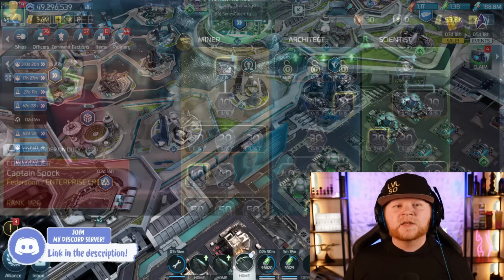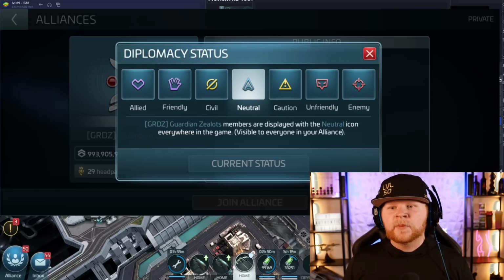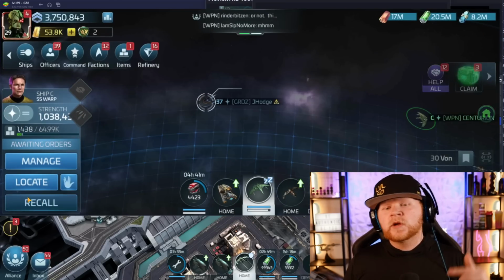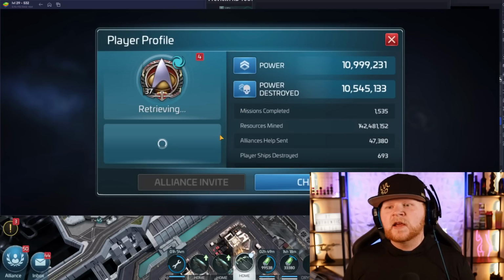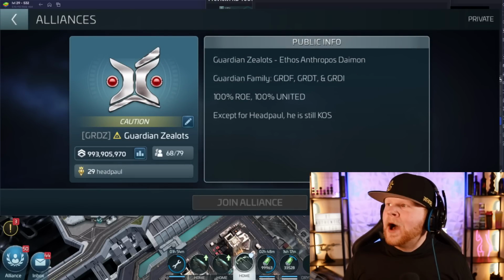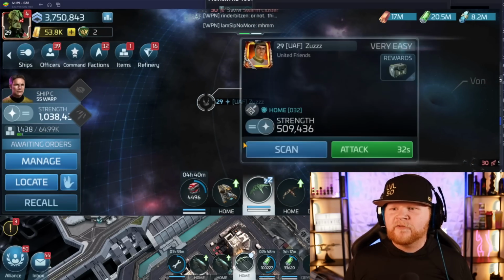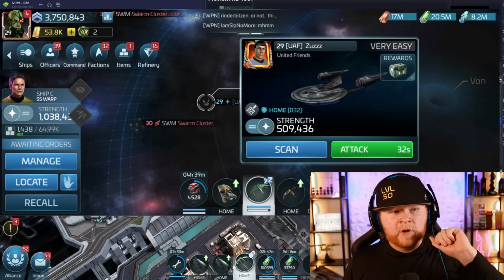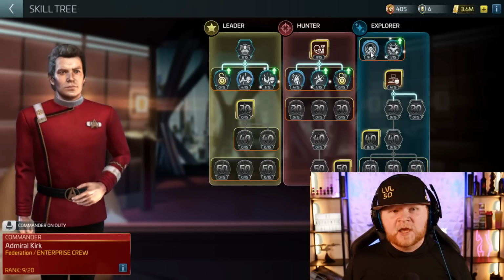Bonus Patch 51 Notes! | Alliance Diplomacy tag changes & STFC changed Fleet Commanders per feedback!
BONUS PATCH NOTES @everyone and I think you'll like the two primary topics we cover that Star Trek Fleet Command DIDNT in their Patch 51 blog post! Yay Rev giving the latest STFC updates woohoo! Today we're gonna discuss an intended change to Fleet Commanders based on January 2022 player feedback as well as a long awaited addition to the alliance diplomacy section. Oh, and a brief note about a free new emote.

Topics covered:

1. Messed up with Fleet Command Kirk? No worries!
2. Alliances now have more options! CIVIL!
3. Pick up your free LLAP emote for free on the star trek fleet command website
4. If you have any game mechanic questions, feel free to drop those questions in the comments!

Wanna buy Deuce something? Here's the Amazon wish list!: